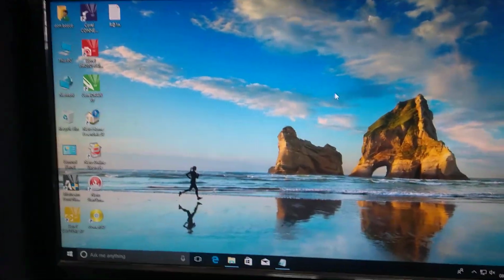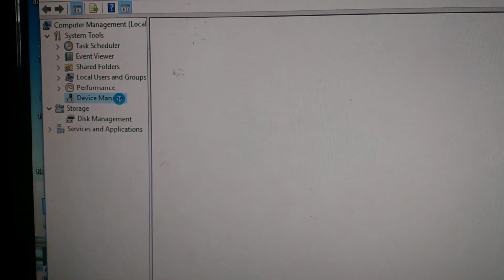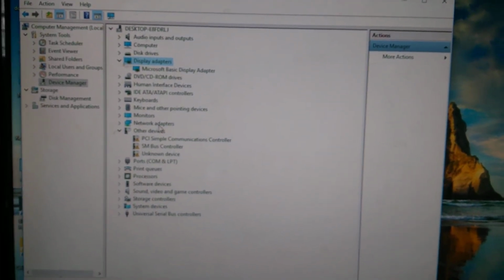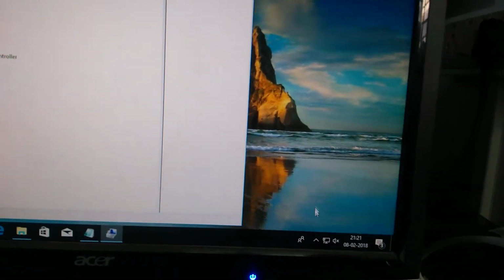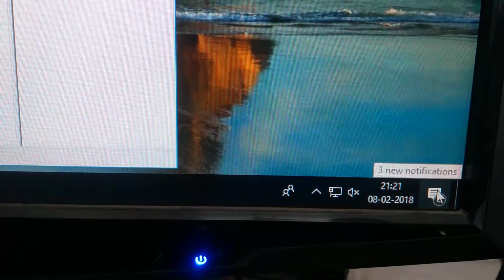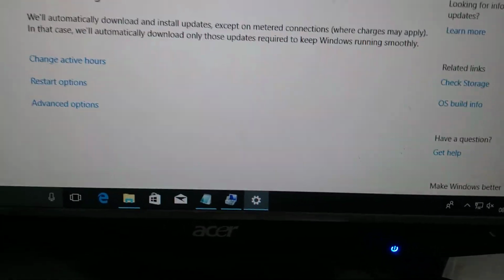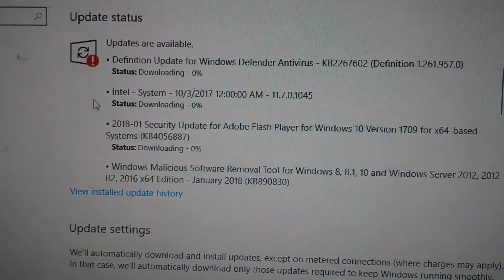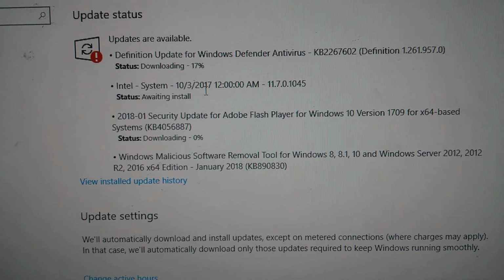Online Driver Update for Window 10 for better performance